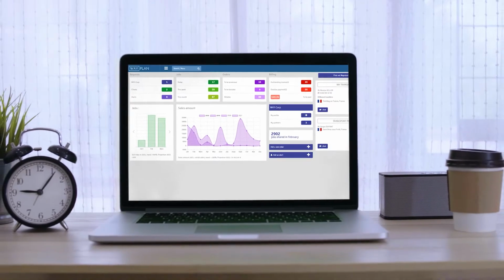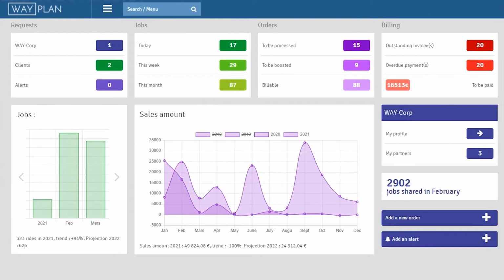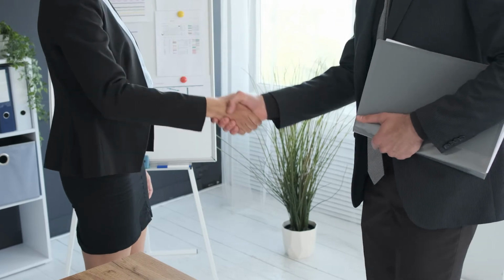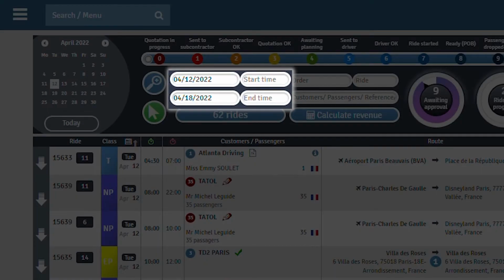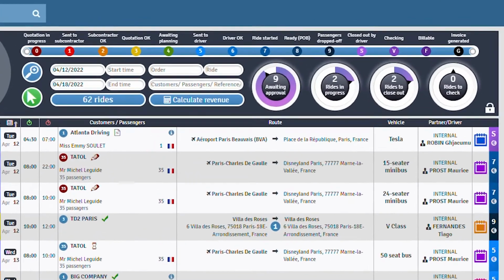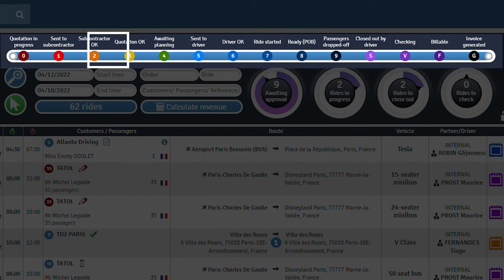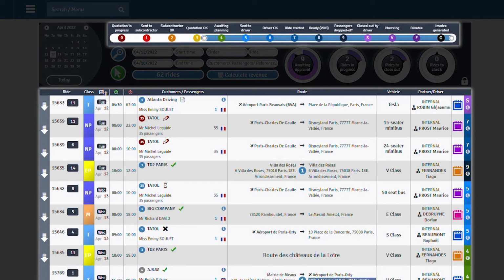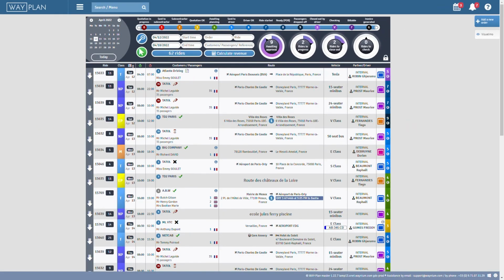Chapter 1 : First benchmarks